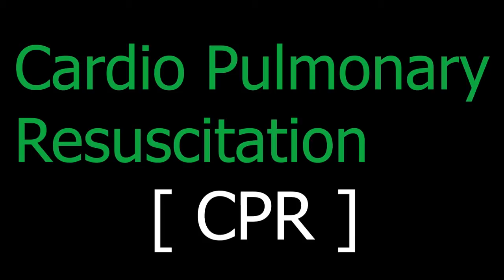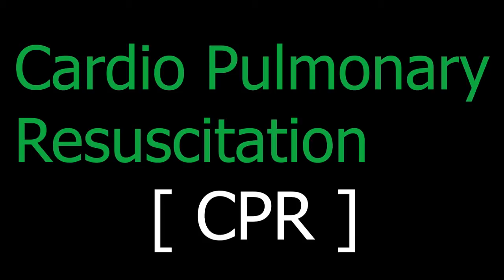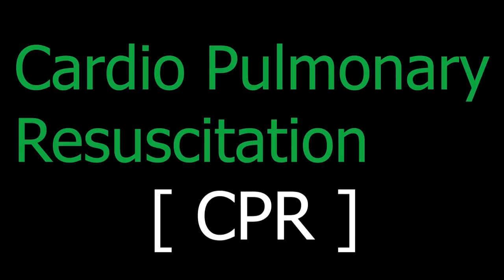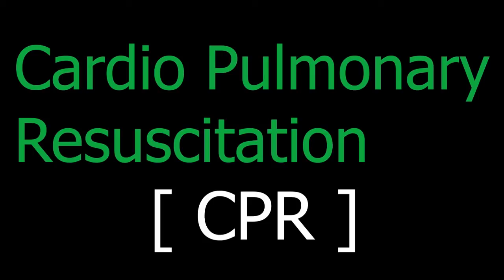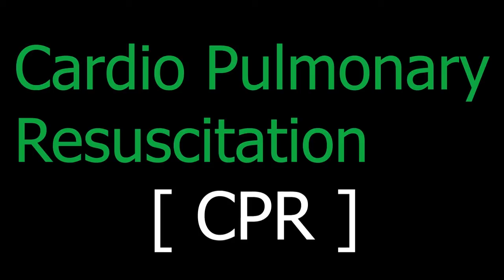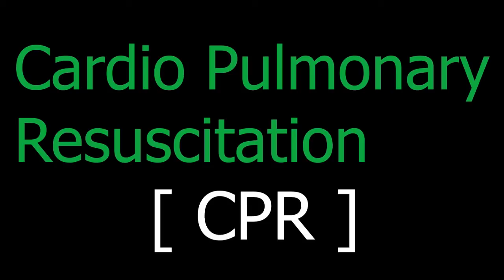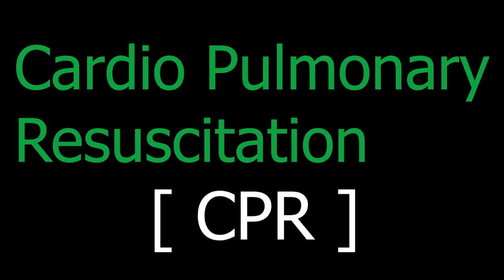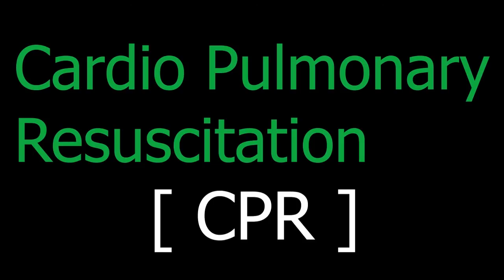First Aid || Audio || CPR || Cardio Pulmonary Resuscitation || Chain of Survival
Our goal of performing CPR is to keep oxygen flowing in and out of the lungs and to keep oxygenated blood flowing through the body and this action will delay tissues death, since when heart stops, the lack of oxygenated blood can cause brain damage in only a few minutes.